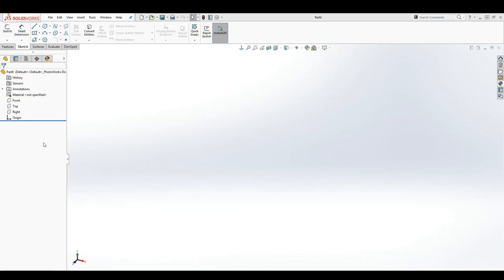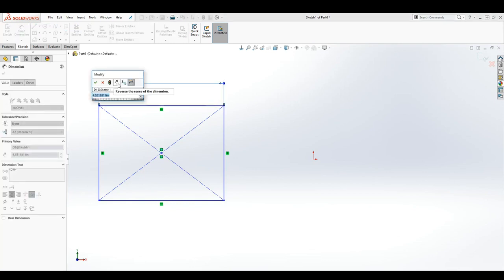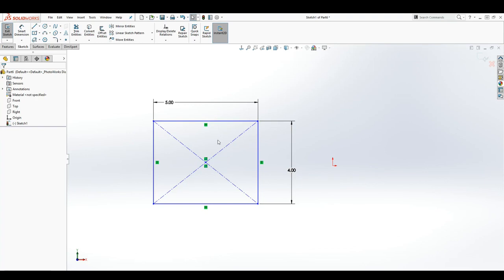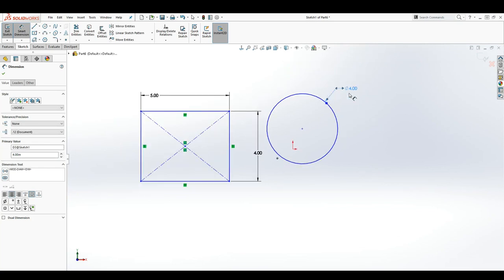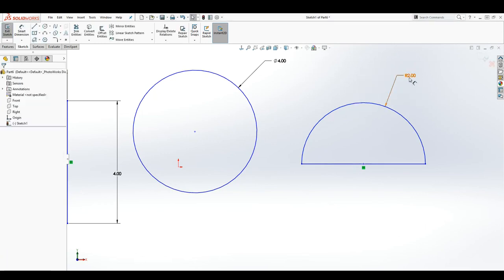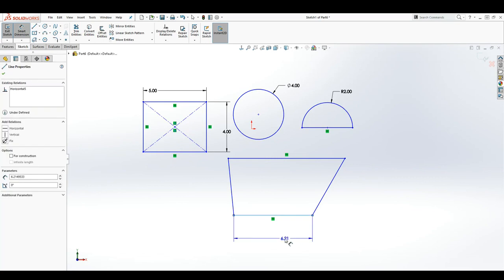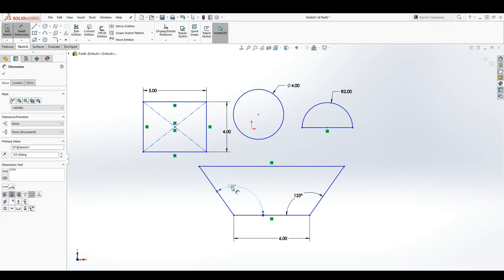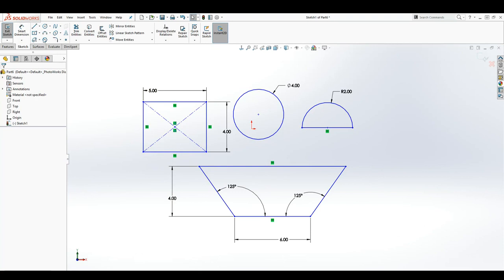28 How to Add Dimensions to a Sketch in solid works